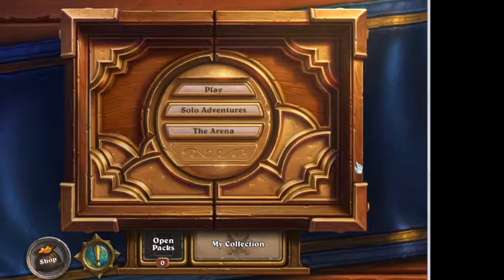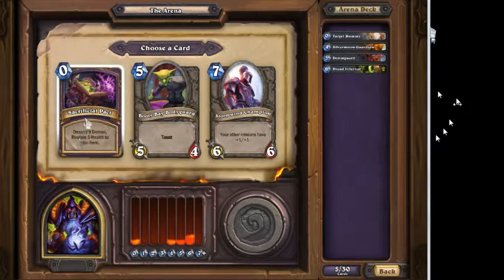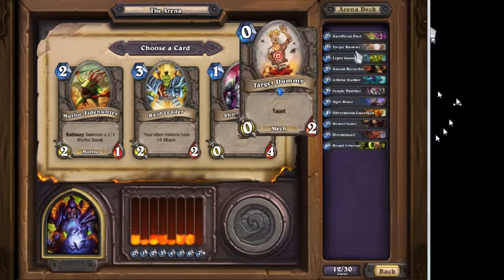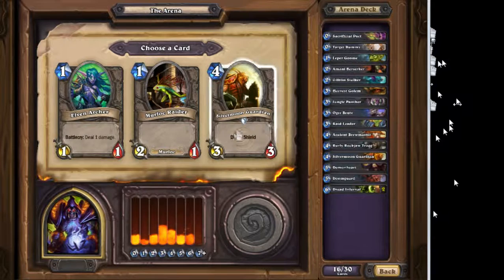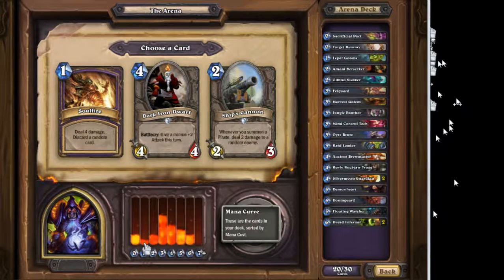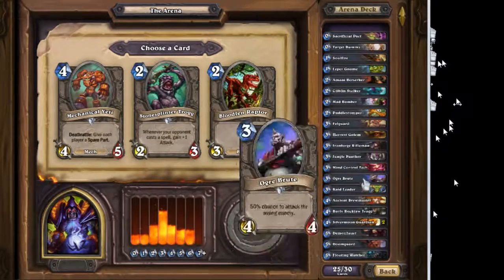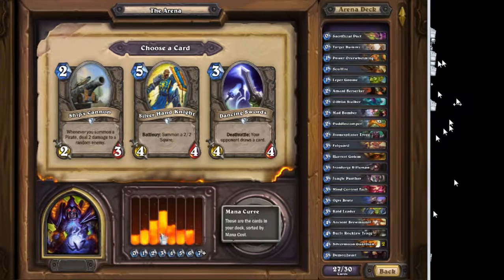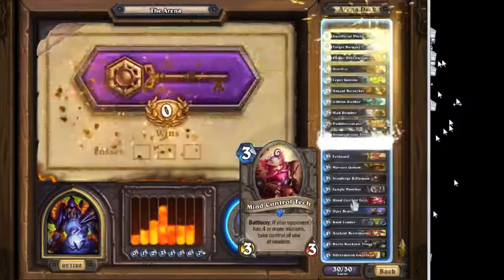Hearthstone GvG Launch Arena Warlock Pick 002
Anyone interested in seeing me streaming?